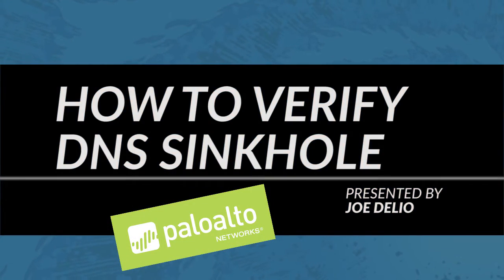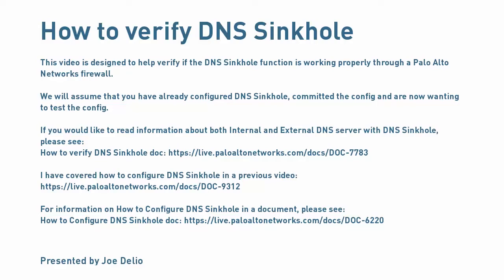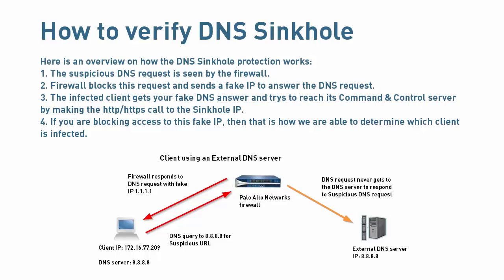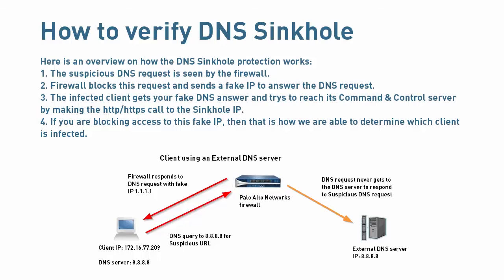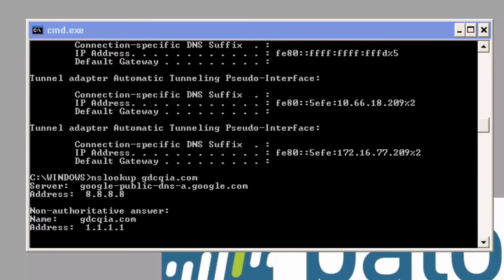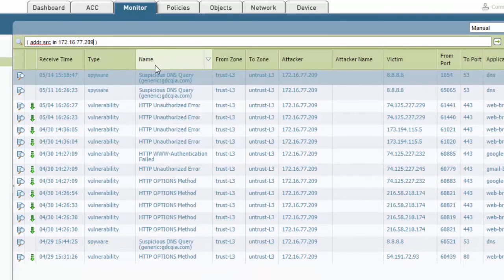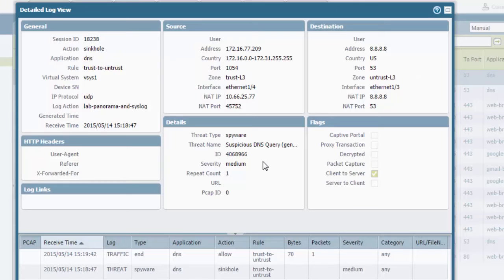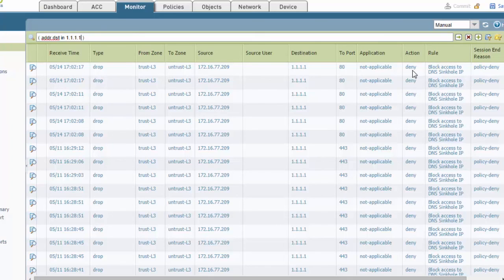Video Tutorial: How to Verify DNS Sinkhole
Be sure you've set up DNS Sinkhole properly on the Palo Alto Networks firewall. Take a peek from the firewall's view and the client perspective.

Visit us at Live.PaloAltoNetworks.com to view a complete transcript and tutorial. Now that you've got DNS Sinkhole up and running, let's test and verify it. Joe explains step-by-step what happens when malware comes to visit. From the firewall function to the client perspective, all bases are covered in this detailed analysis and verification. Go ahead. Protect yourself.